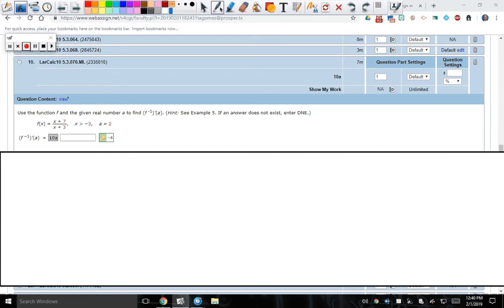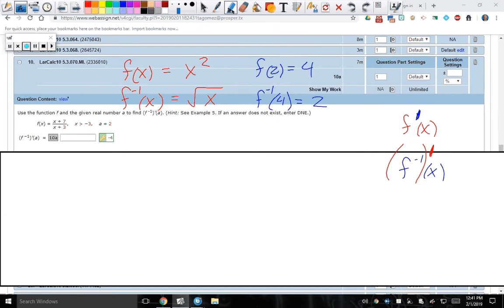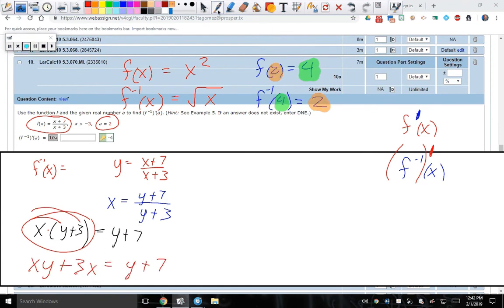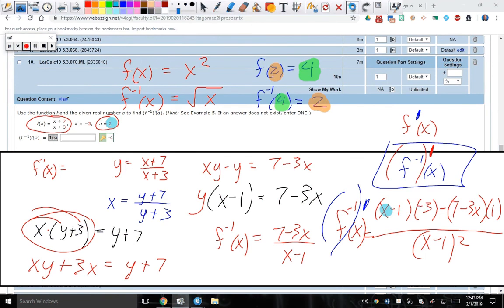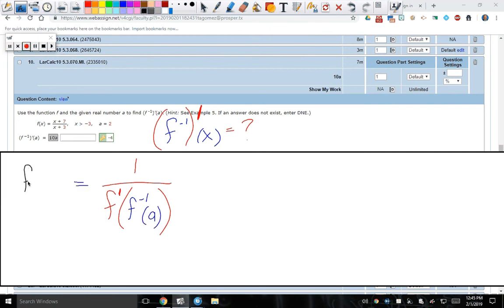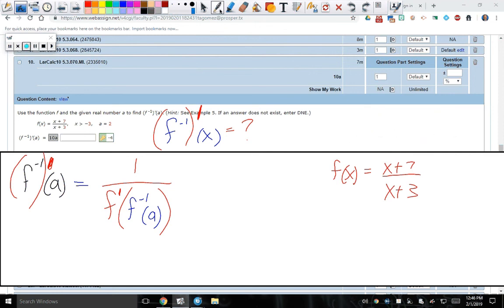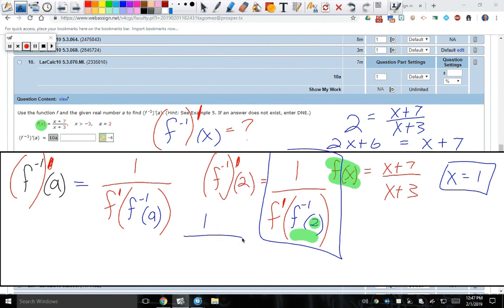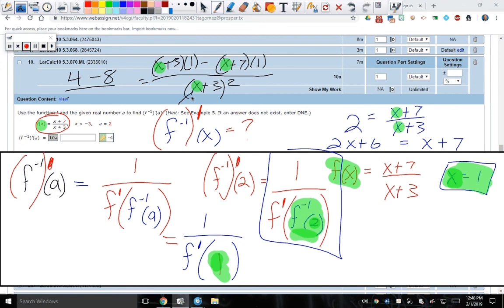AP Calc AB | Unit 9 - 2nd FTOC, Functions Defined by Integrals, Natural Logs (Day 3, HWK Q10)